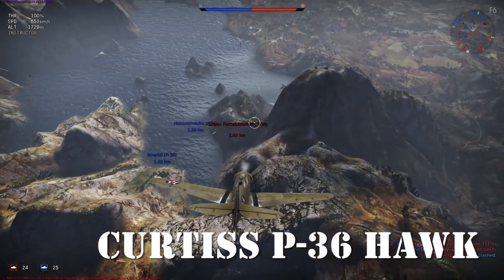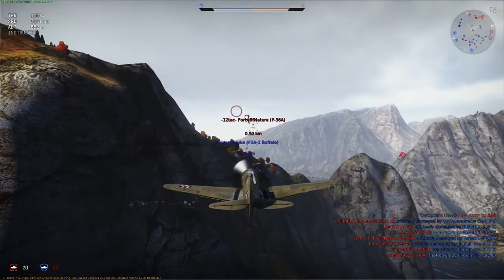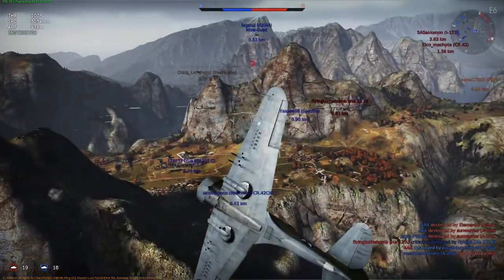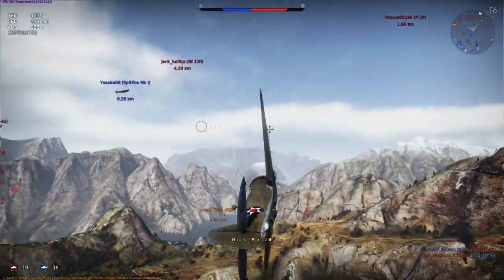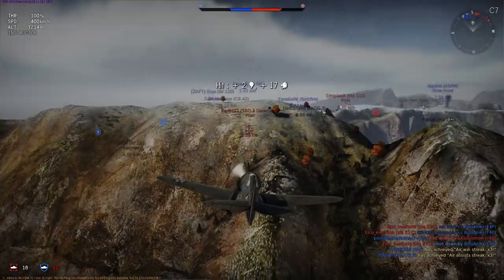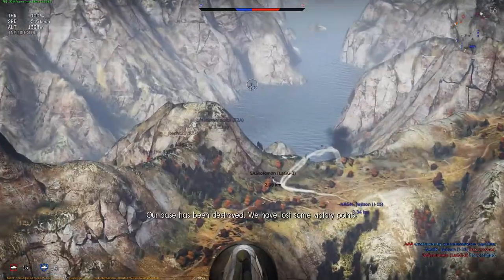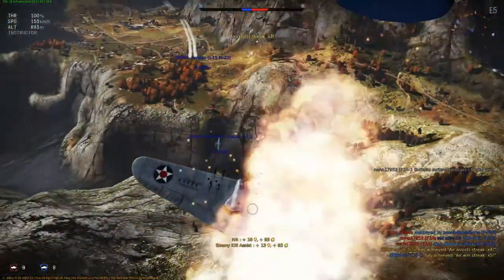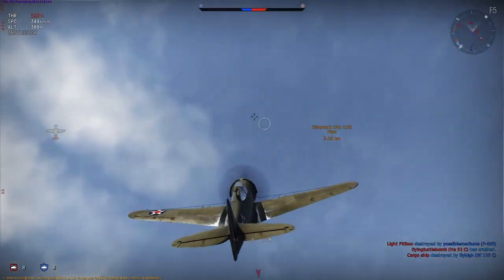War Thunder: Curtiss P-36 Hawk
A brief history of the Curtiss P-36 Hawk and its flight characteristics in War Thunder.